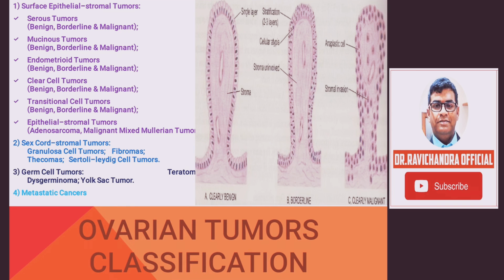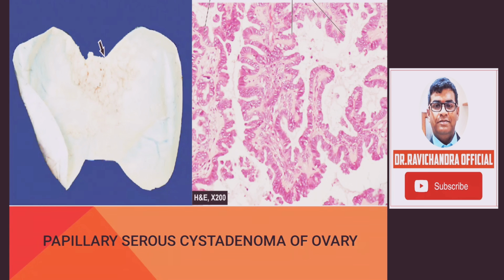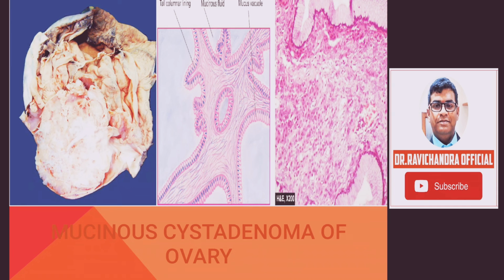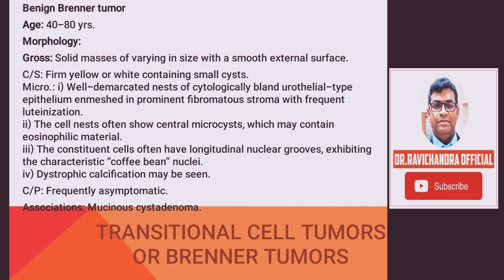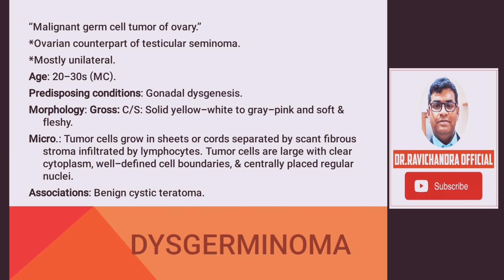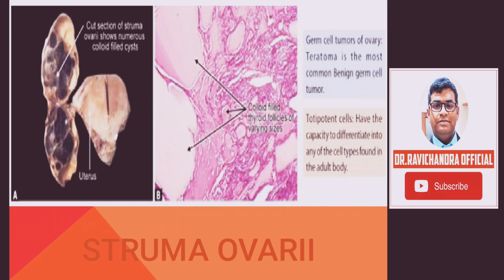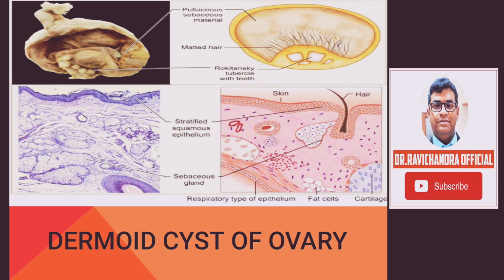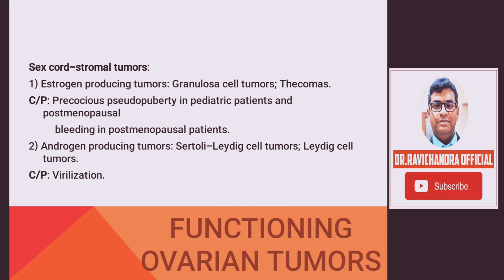Ovarian Tumors @Dr.Ravichandra Official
Ovarian tumors  classification and everything
@Dr.Ravichandra Official